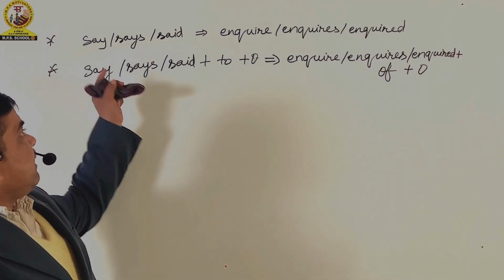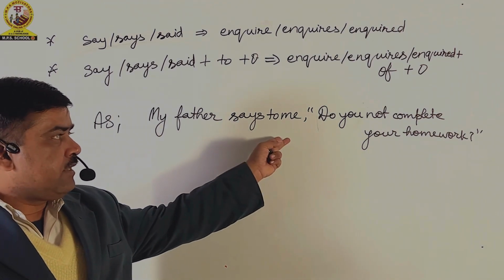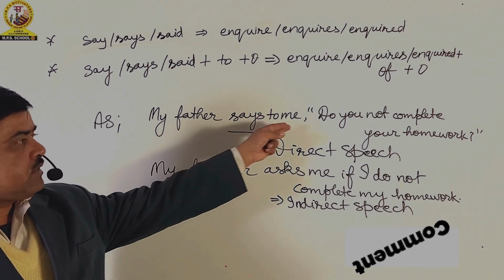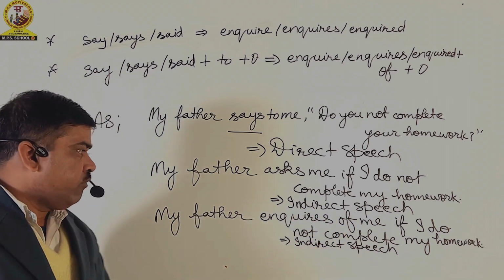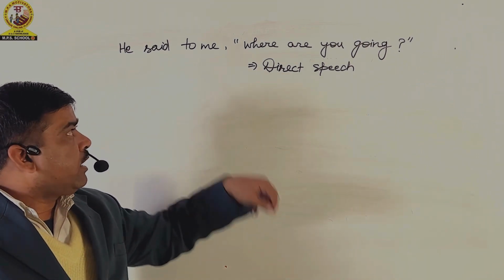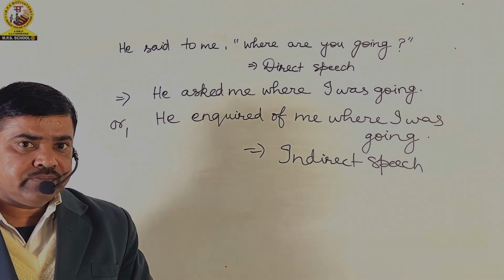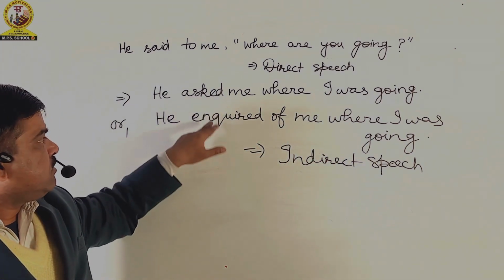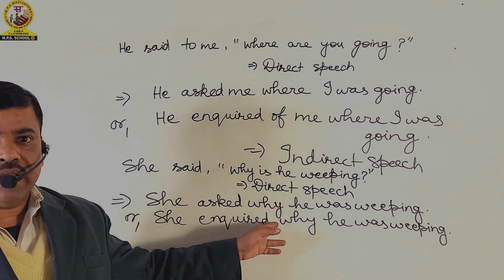Direct And Indirect Speech : Narration | Part 15